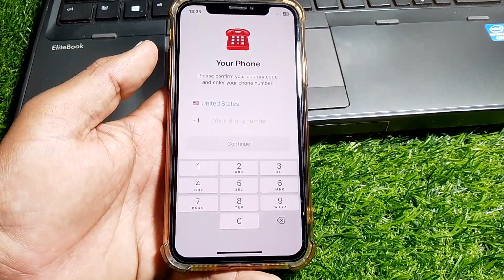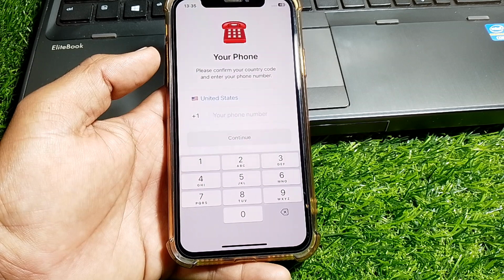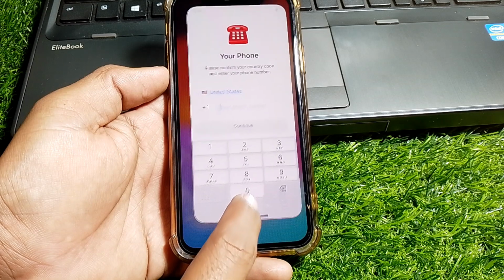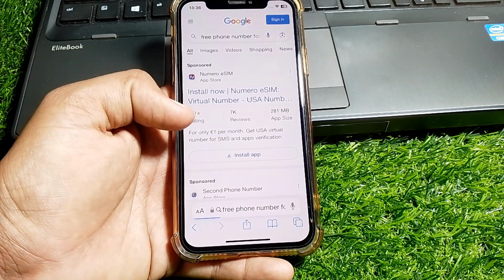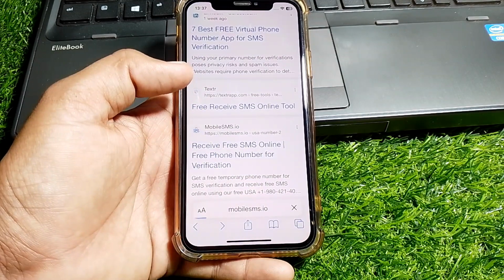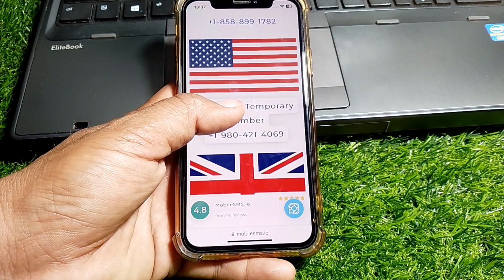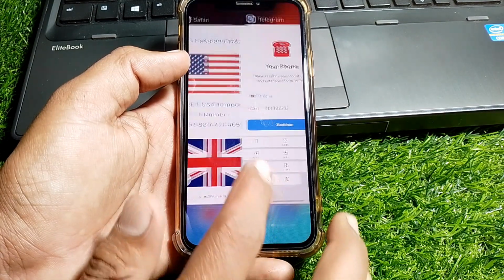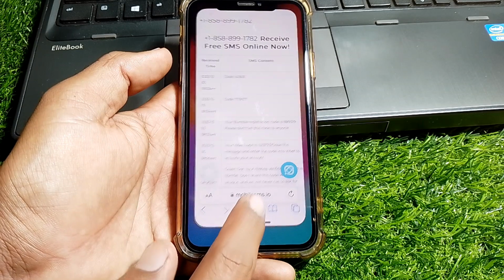How to Use Telegram Without Phone Number! iPhone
Hi Everyone, After watching this video you will be able to know " How to Use Telegram Without Phone Number! iPhone ". So get rid of this problem and enjoy your device.

how to use telegram without phone number 2023,
how to use telegram without phone number or sim,
how to create account in telegram without phone number,
how to make account on telegram without phone number,
how to activate telegram without phone number,